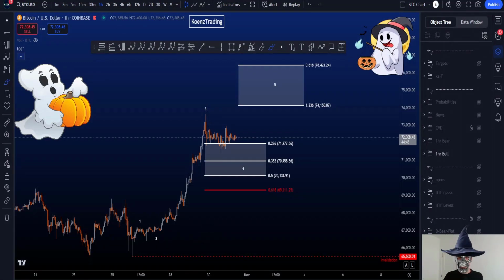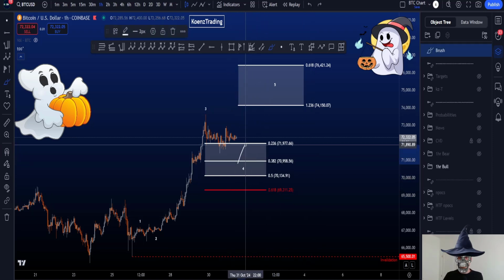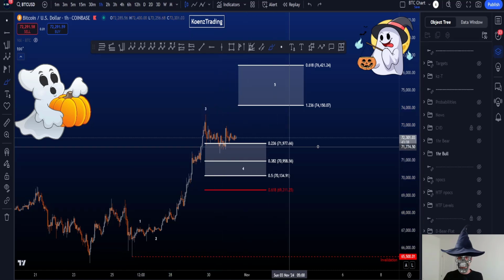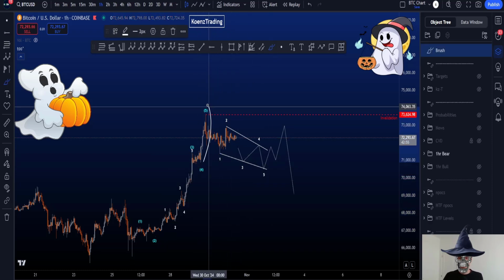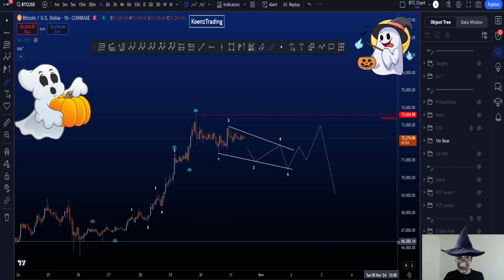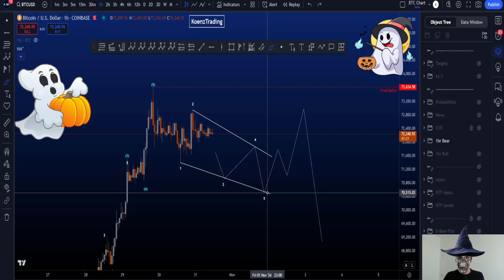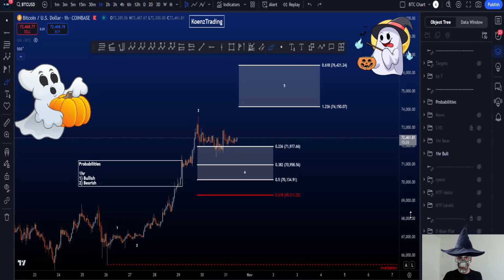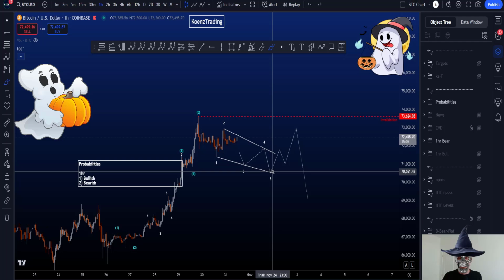🎃Bears Beware.. | Bitcoin Elliott Wave Analysis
🔶Main Trading Platform = Blofin - $5000 in bonuses + a special 2 BTC & $10k Halloween campaign👻

▶ TIMESTAMPS
0:00 1hr Bullish Scenario (update)
1:18 1hr Bearish Scenario (update)
2:59 CVD Divergences (update)
3:23 News
3:41 Probabilities